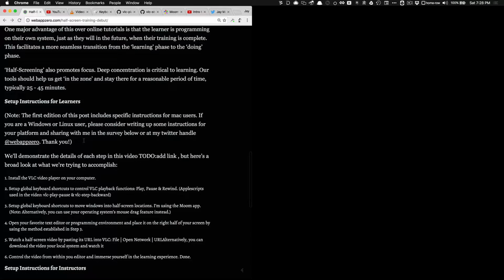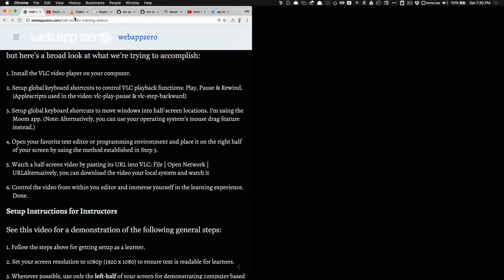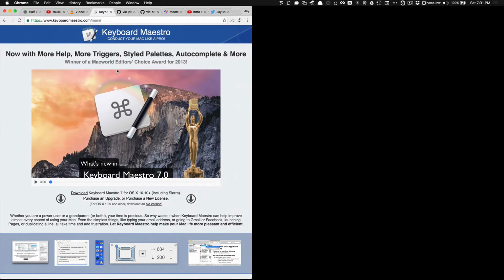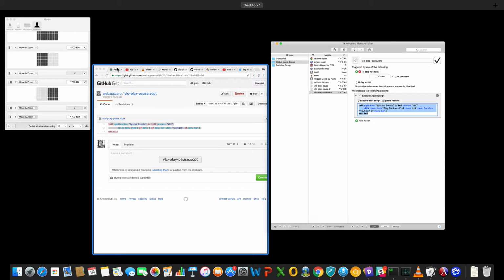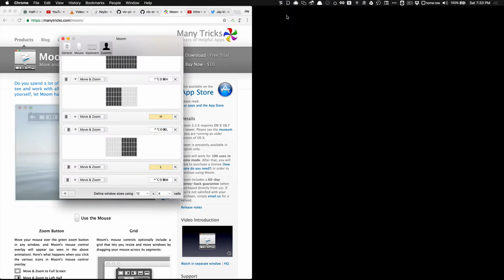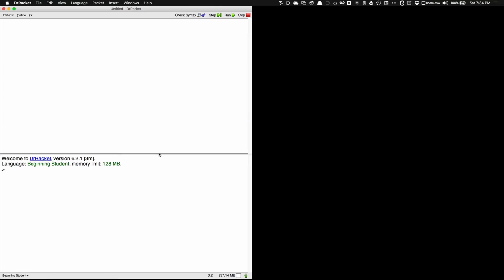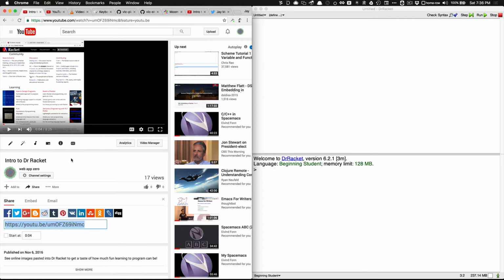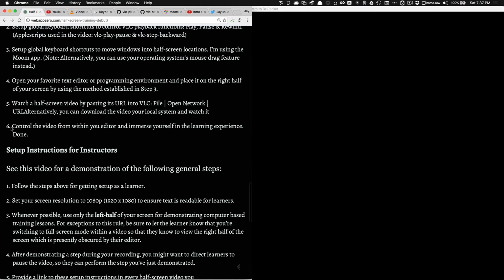Half-Screen Setup for Learners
Get setup to follow along with any Half-Screen Training Video in the world.